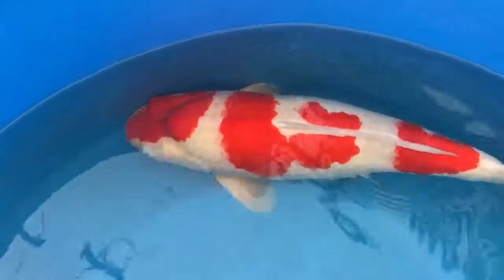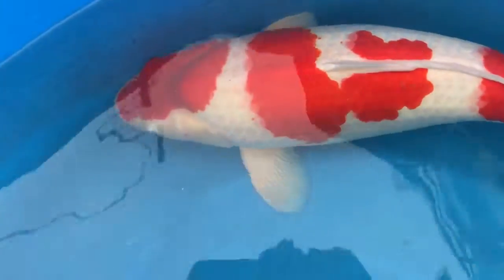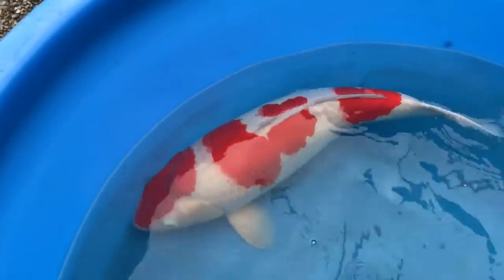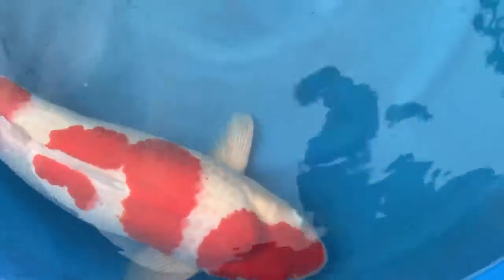Oimogawa Yonsai 67cm